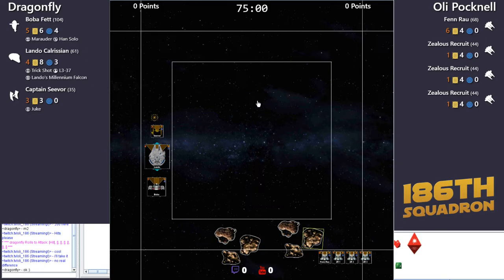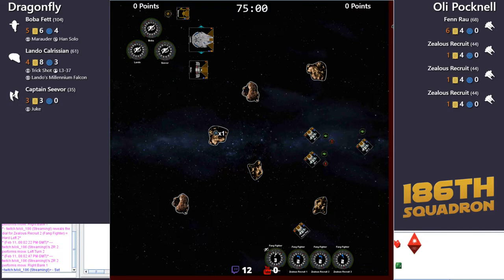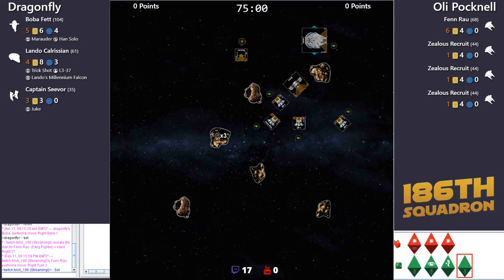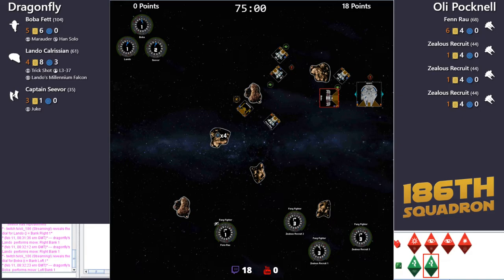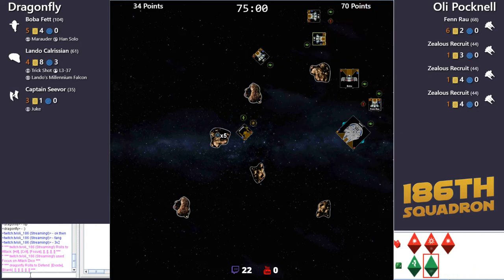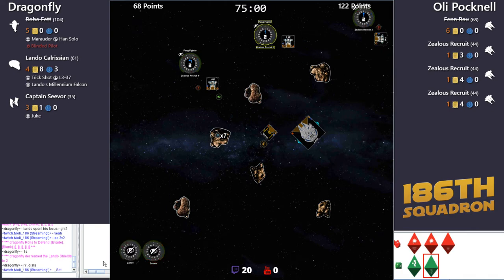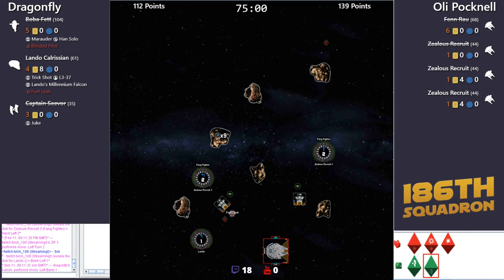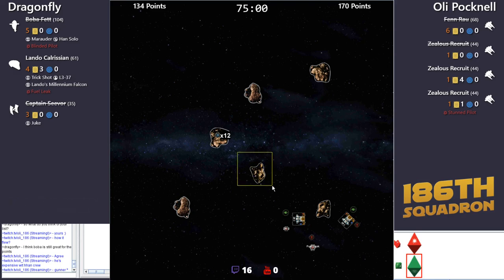186th Squadron Vassal Stream - Oli Vs Dragonfly - Show me your teeth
I take on one of the top players on vassal, Fenn gets carried...